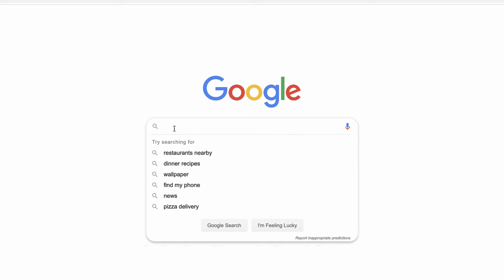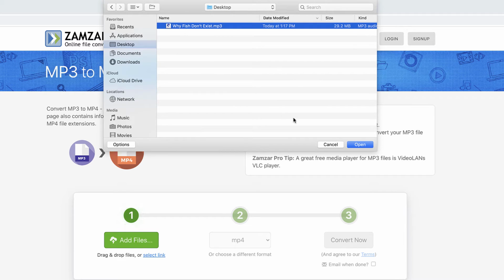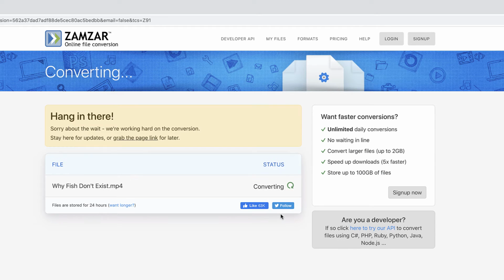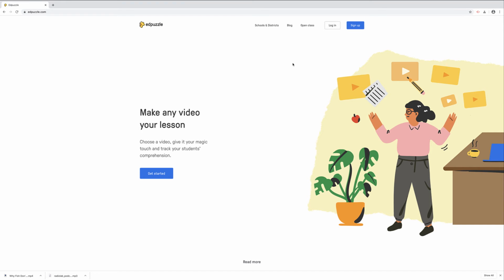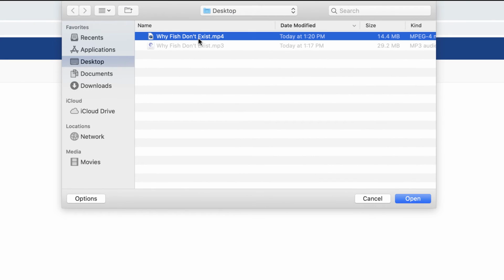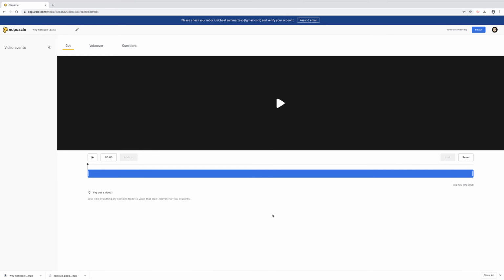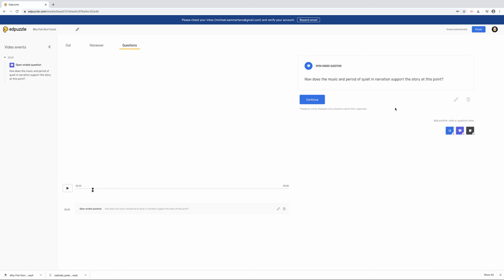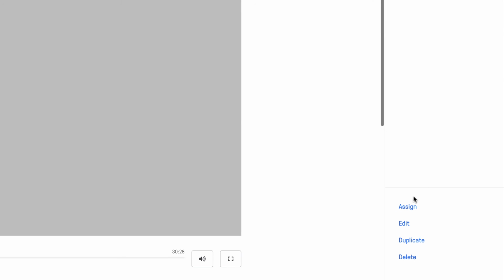Interactive Podcasts with EdPuzzle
How to add interactivity to Podcasts (questions, voiceovers, and more) using Edpuzzle.